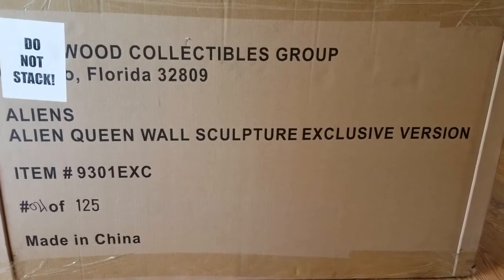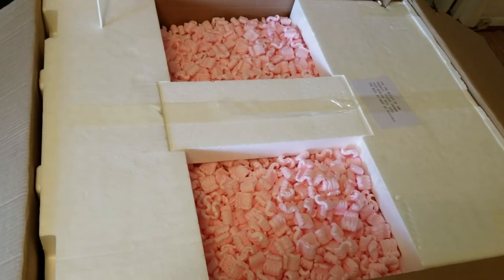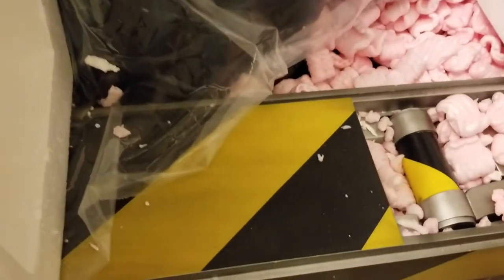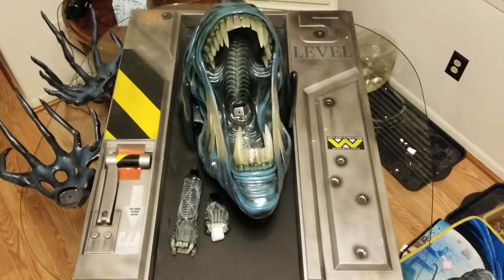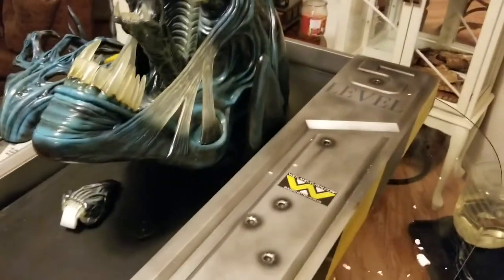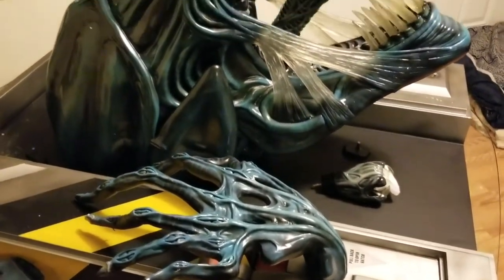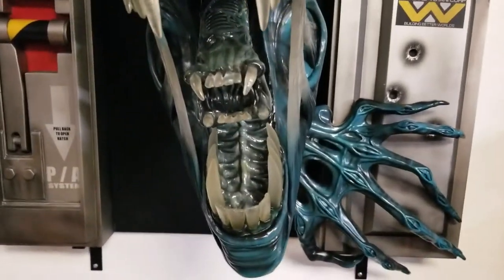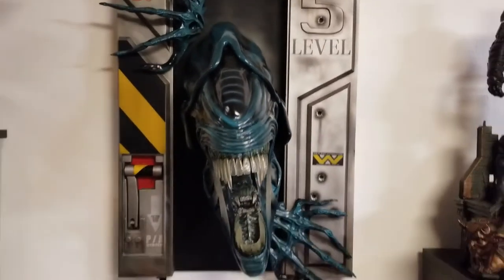ALIEN Queen Life Size Wall Sculpture (#04/125) | HCG Exclusive | Review #172 - Sideshow Collectibles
ALIEN Queen Life Size Wall Sculpture (#04/125)
"HCG" Exclusive 2019
Review #172
Rated: 10/10
Made by: Hollywood Collectibles Group aka: HCG
Bought From: Hollywood Collectibles Group aka: HCG
Item Description:
This stunning life-size wall display pays homage to the terrifying Alien Queen’s iconic battle with Ripley, in the climatic scenes of Aliens.

This spectacular piece, measuring an impressive 37"H x 32"W x 20"D, will make a magnificent centerpiece for anyone’s Alien collection.

This is the HCG Exclusive Edition which also comes with an additional extended inner jaw that is interchangeable with the shorter regular version for more display options!  A regular edition is also available, click here for more details.

This intricately detailed, Museum Quality piece is constructed from fiberglass and mixed media and then hand painted  to the finest detail.
Dimensions: 37"H x 32"W x 20"D approx.
Edition Size: 125 pieces
Weight: Approx 90 lbs.
SKU: 9301EXC
The Firm esports & Entertainment (@Firmesports)

Equipment:
ASUS 24" Gaming Monitor
Capture Card: el gato HD60 S
Lighting: ESDI Two Light System
Face Cam: Logitech C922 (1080 HD)
Desk/Box Break cam: Logitech C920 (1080 HD)
Close-Up Cam: Logitech C922 HD (1080) HD
Side Mid Cam: Logitech C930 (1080 HD)
Add On: El Gato Stream Deck
Monitor 1) : Lenovo L27q 27" Near-Edgeless 2560 x 1440 QHD infinity screen
Monitor 2.) HP 27er 27-inch Display 1920 x 1080 @ 60 Hz
Gaming PC: HP - OMEN by HP Desktop - Intel Core i5 -
8GB Memory - NVIDIA GeForce GTX 1060 -
1TB Hard Drive
Brushed Aluminum Casing
Headset: PS4 - PlayStation Gold Wireless Gaming Headset
Microphone (MIC): Blue Snowball iCE Condenser Microphone, Cardioid - (Color: Black)
Background: Acoustic Sound Proof Foam Padding
Green Screen: ElGato Green Screen & 2 Independent El Gato GS